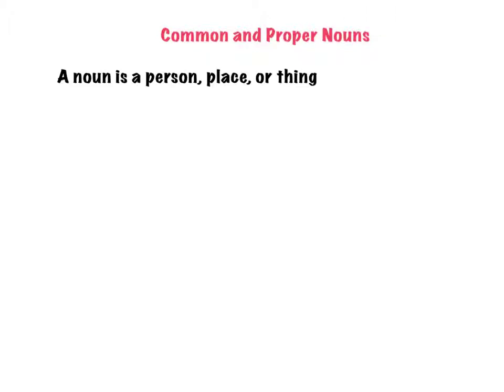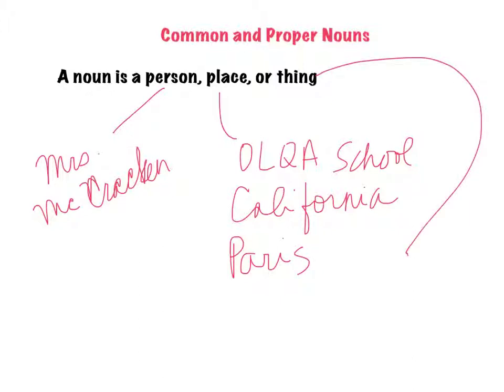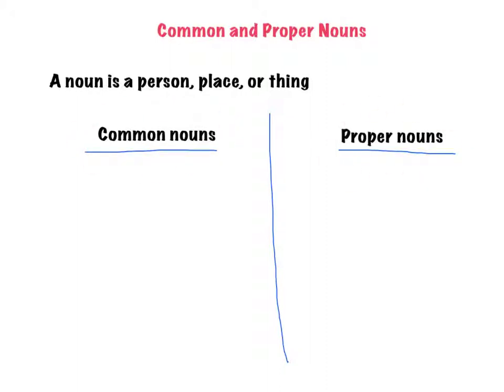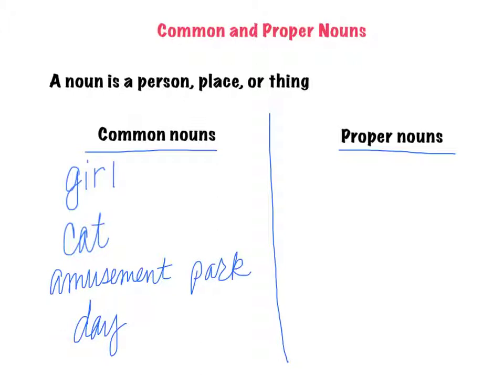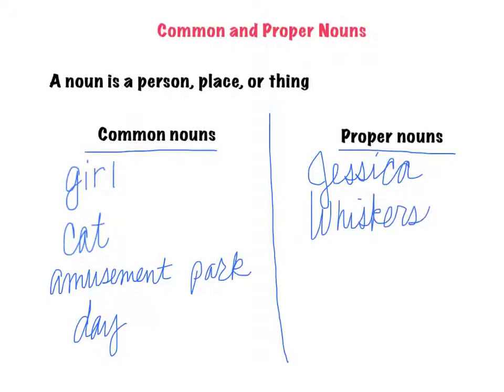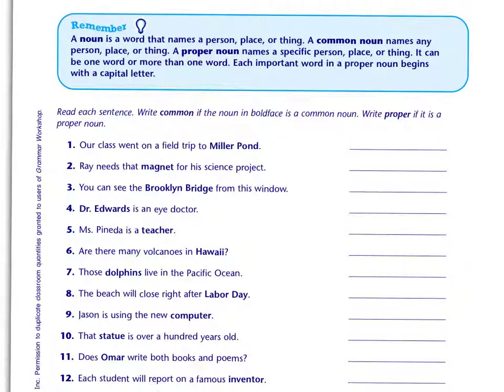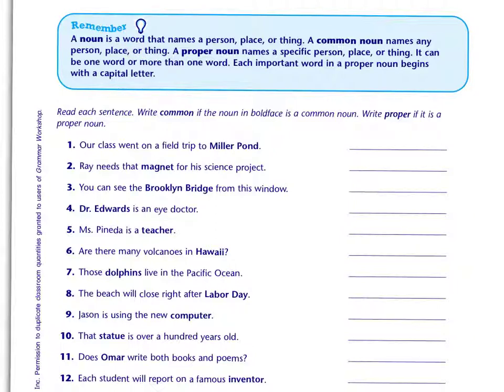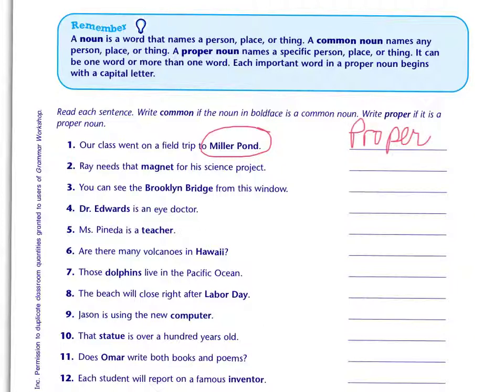Common and Proper nouns